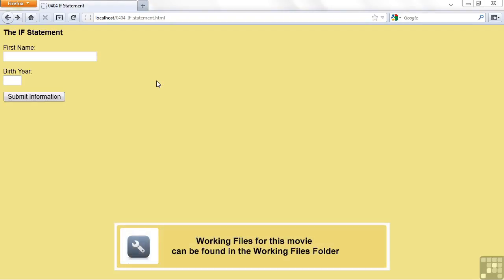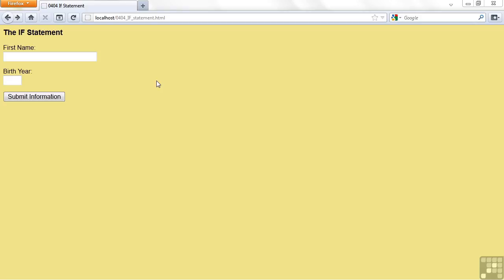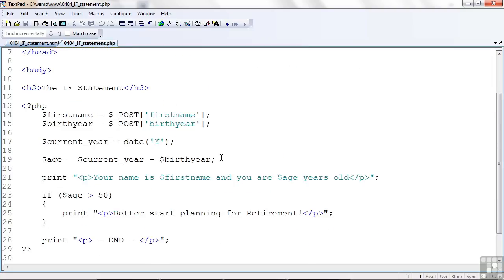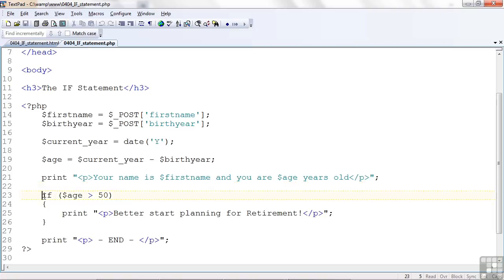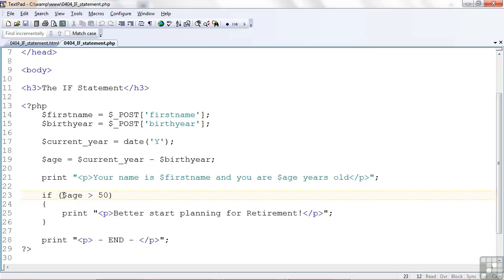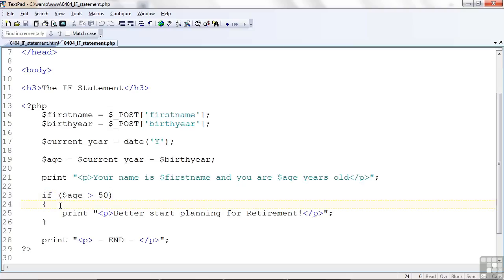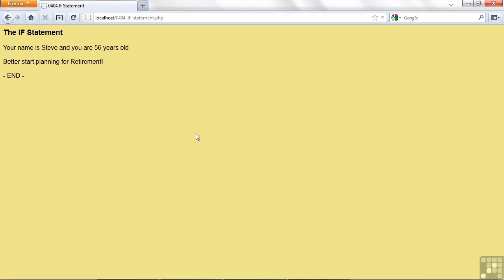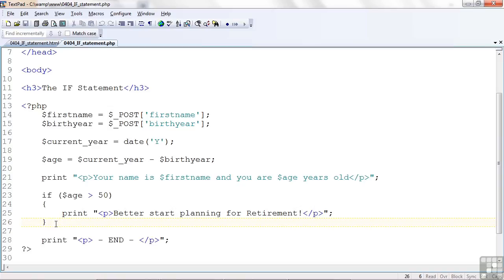0404 Using IF Statements